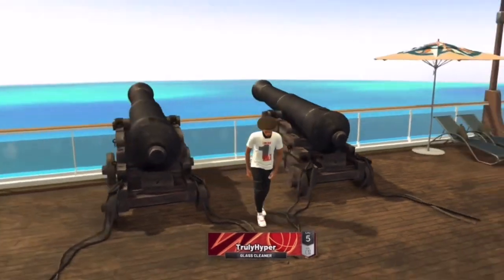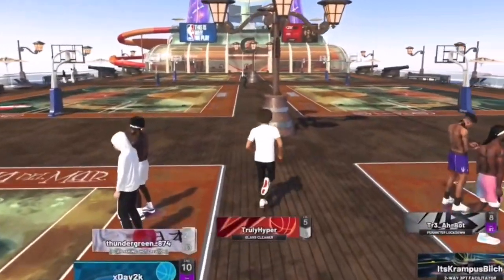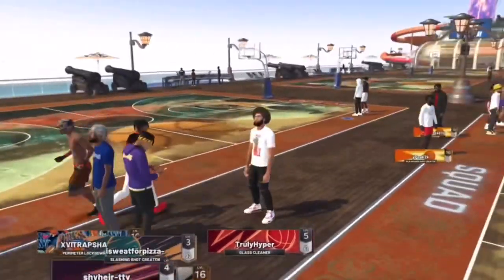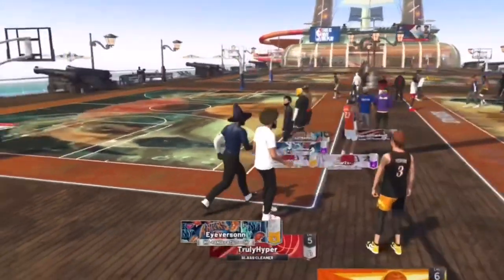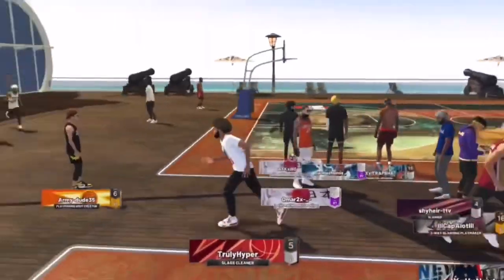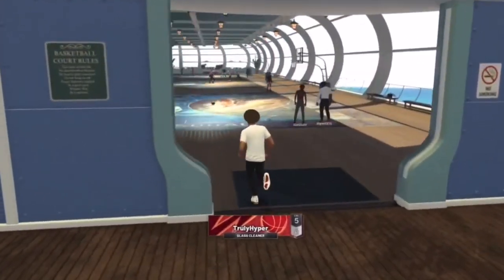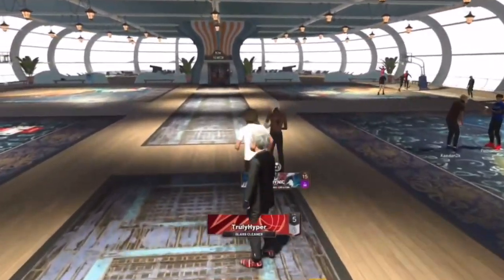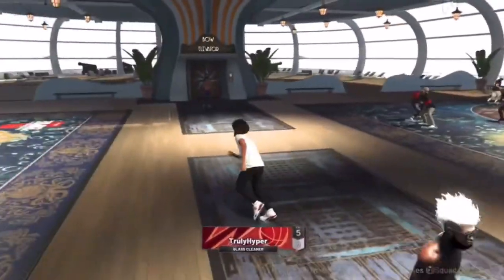How to get free clothes glitch on NBA2K22! HOW TO GET FREE CLOTHES GLITCH ON NBA2K22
Hey guys I hope this all worked for you all. This is how to get free cloths on NBA 2K22 Make sure to let me know I’m the comment section down below of this worked for you all. Thank you all for the love and support. I’ll see y’all in the next video